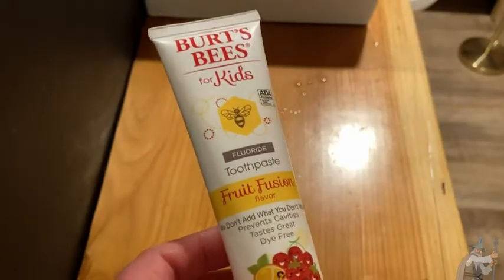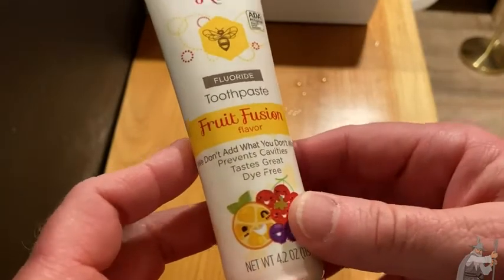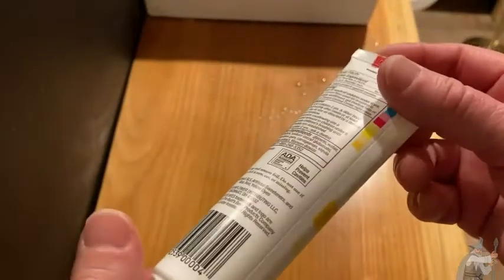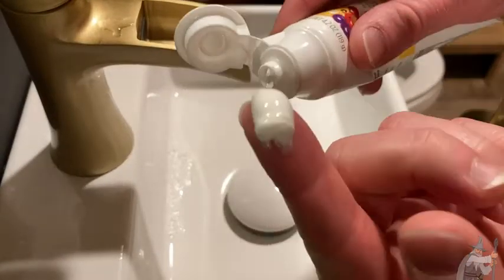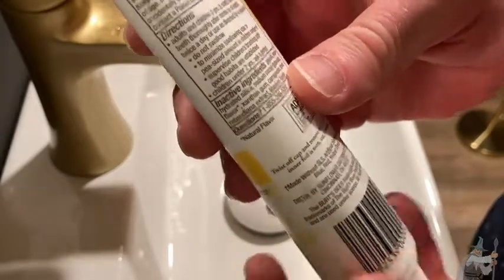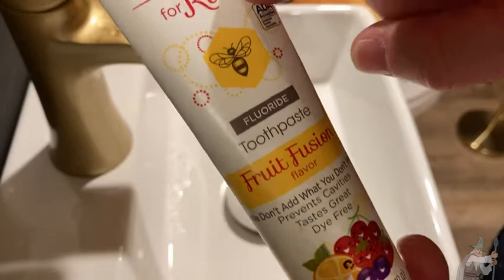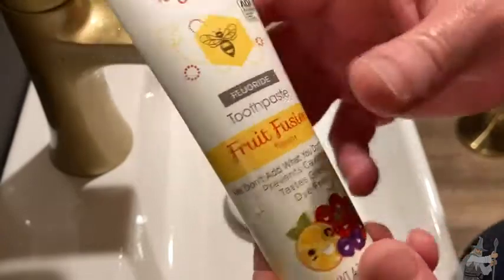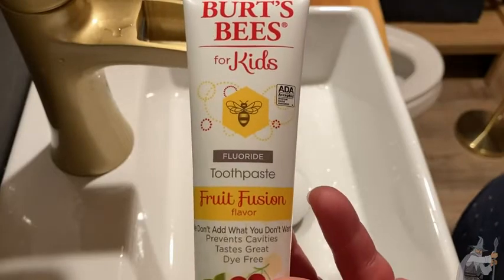Burt's Bees Toothpaste for Kids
In this video I review Burt's Bees Toothpaste for Kids. This is a toothpaste that tastes really good and leaves your mouth feeling very clean. I hope this video is helpful:)

This is the toothpaste on amazon